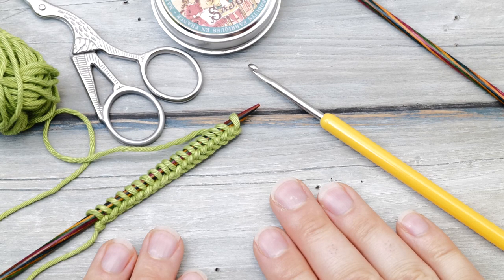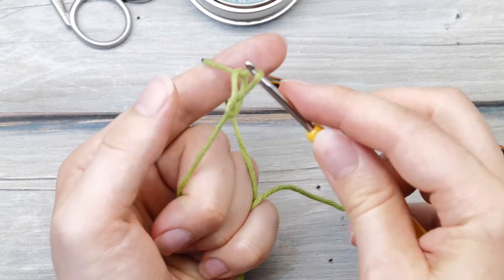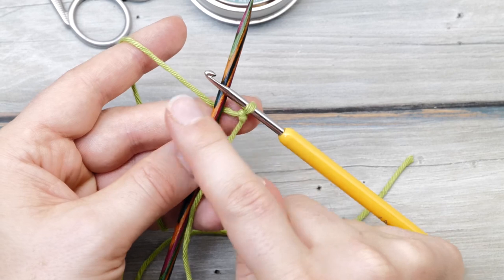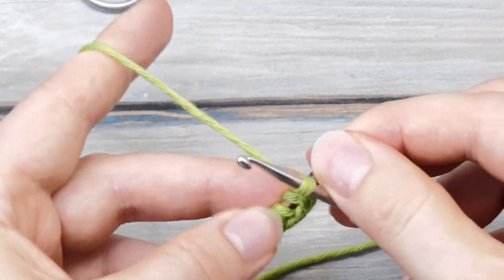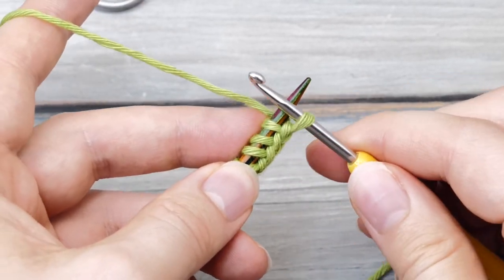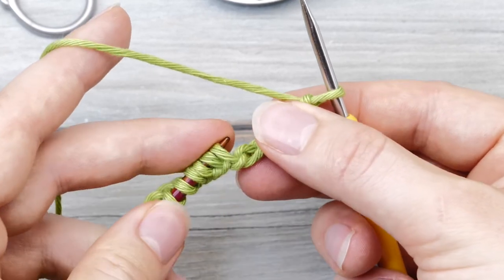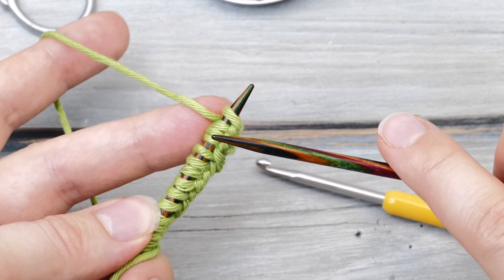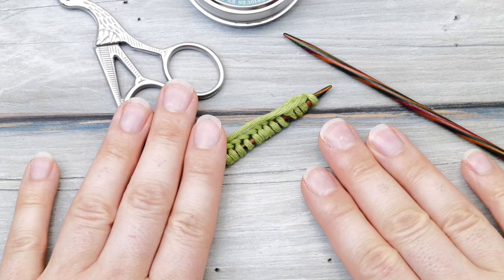How to knit the crochet cast-on - Step-by-step for beginners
Step-by-step instructions on casting on knitting with a crochet hook. A super simple technique for beginners.

My scissors

If you own a crochet hook (and every knitter should!), then you can also cast-on knitting with a crochet hook. It basically boils down to crocheting a simple chain stitch around your knitting needle starting with a slipknot. You can also start with a chain stitch and pick up the ridges on the back of the chain with your knitting needle. But I find that technique a little bit too fiddly.
Still this cast-on technique creates a moderately stretchy edge and is quite pretty. Looks a bit braided!